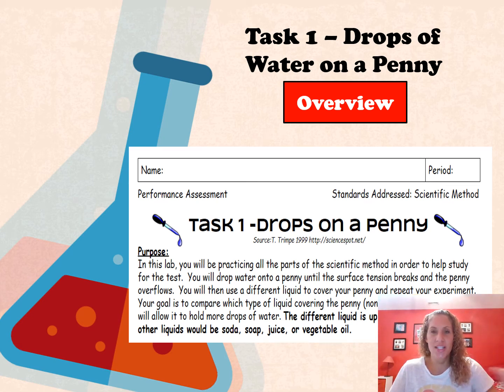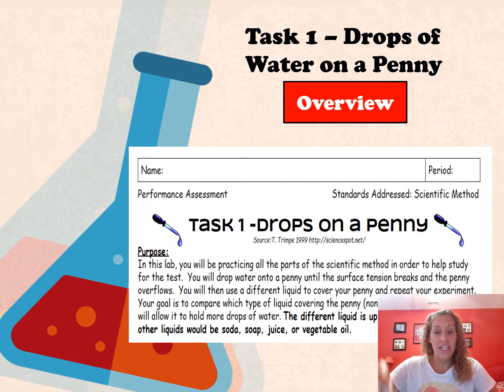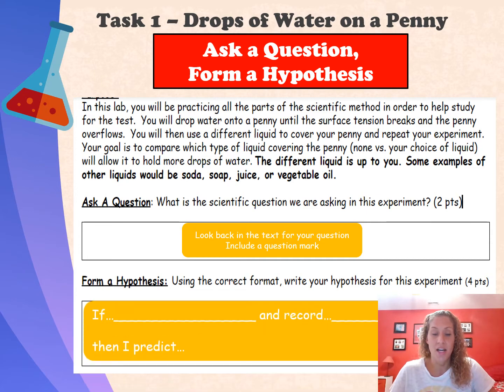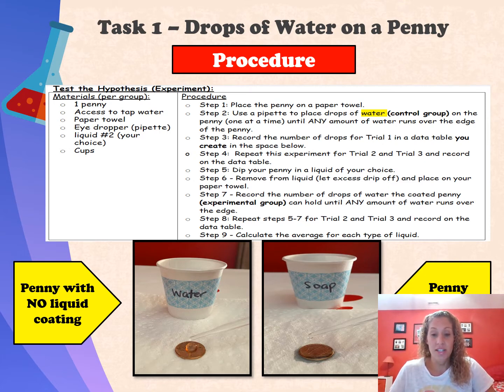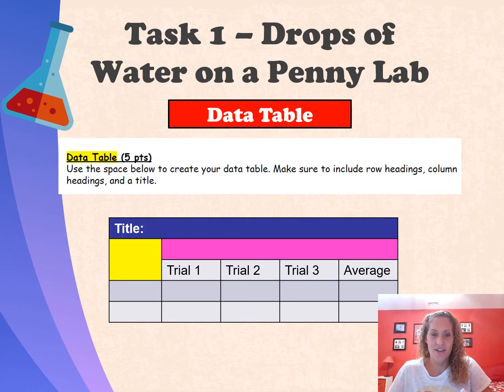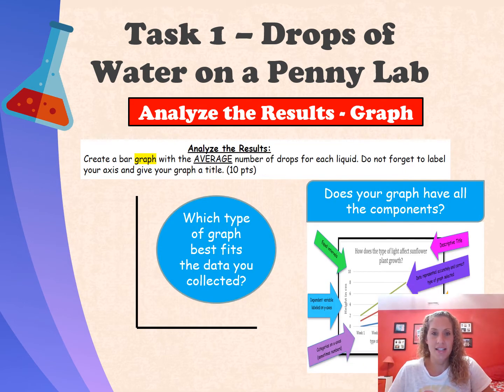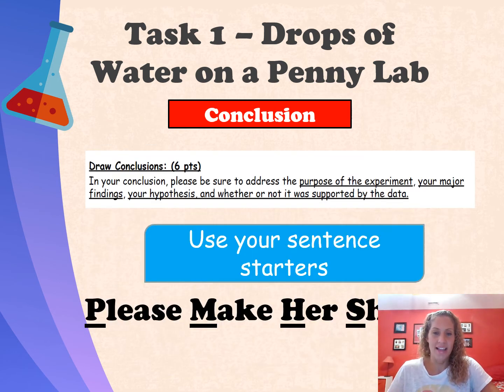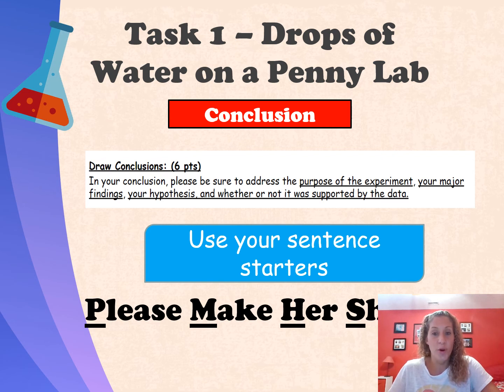Task 1 Drops of Water on a Penny explanation